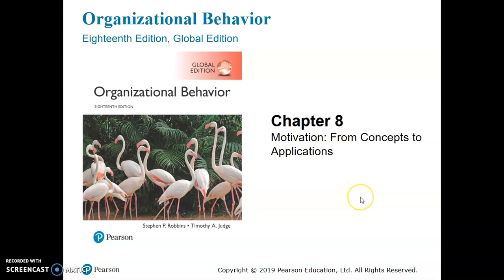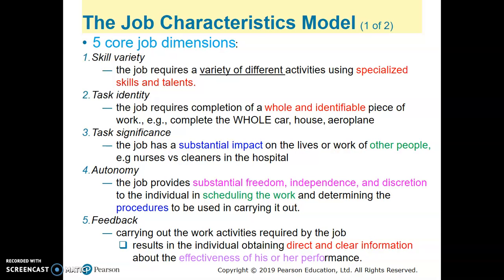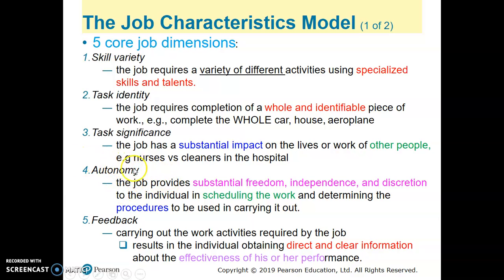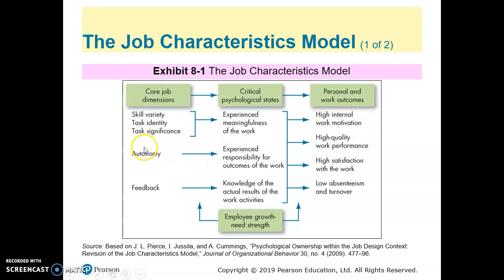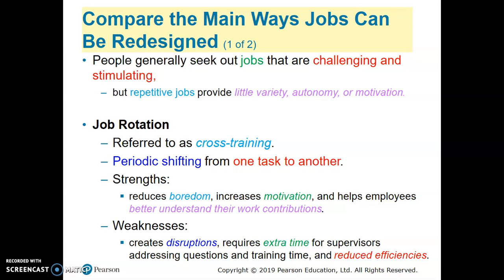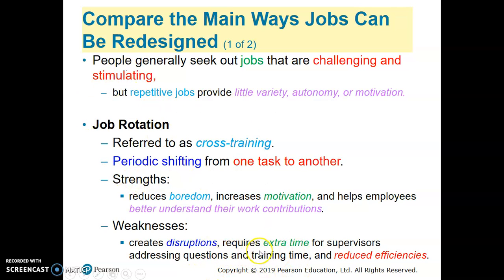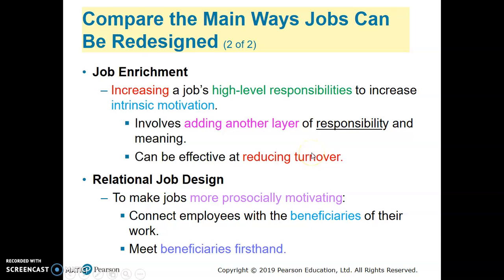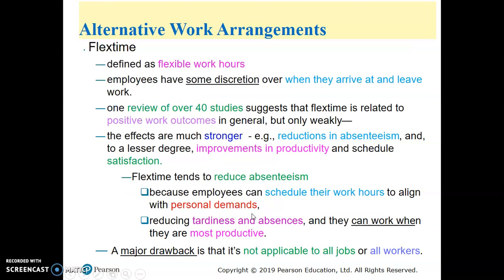AKP 202/OB - Chap 8 Part 1